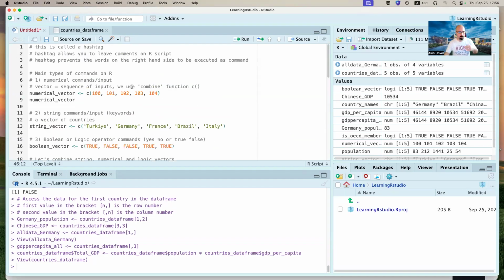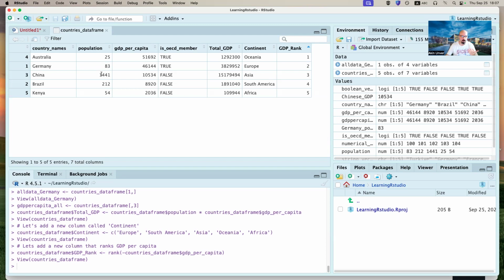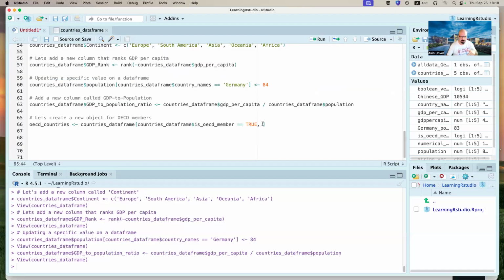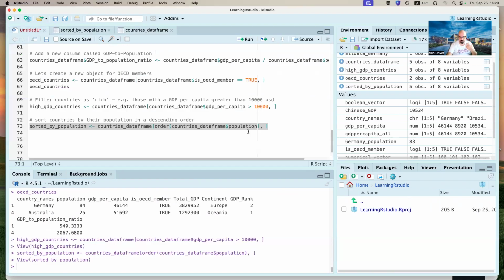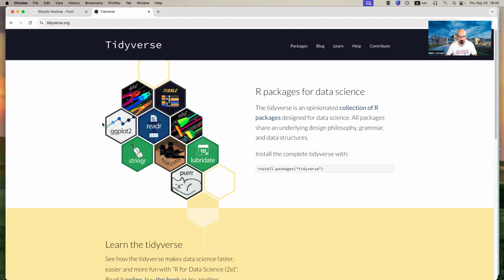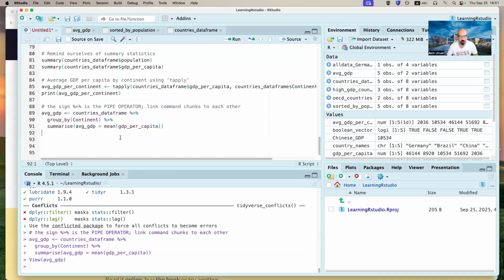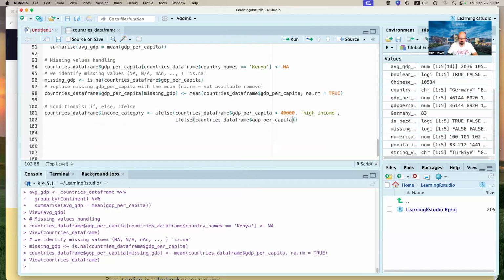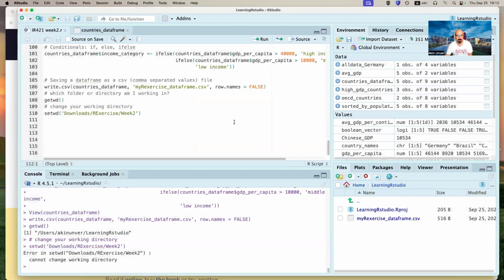SICSS Istanbul 2023 | Data Wrangling in R: Data Manipulation and Working with CSV Files (Akın Ünver)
Data analysis rarely begins with sophisticated statistical models. More often, researchers spend the majority of their time cleaning, organizing, filtering, and transforming messy datasets.

In this second lecture of the introductory R series, Prof. Akın Ünver (Özyeğin University) introduces the practical foundations of data wrangling—the set of techniques that allow researchers to manipulate and prepare data for computational social science research. Building on the concepts introduced in the first session, participants learn how to modify existing data frames, create new variables, subset observations, calculate summary statistics, and organize datasets for subsequent analysis.

The lecture begins with core data manipulation techniques in base R, demonstrating how to add and modify columns, update individual observations, create rankings, calculate derived variables, filter rows according to logical conditions, and generate new datasets from existing ones. Participants learn how to distinguish between row-based and column-based operations while becoming comfortable with R's indexing and logical operators.

The second half introduces the tidyverse, the most widely used collection of R packages for modern data science. Participants learn how to install and load packages, use the pipe operator (% %) to construct readable analytical workflows, group observations, calculate summary statistics across categories, and perform common data transformation tasks that form the backbone of computational social science research.

The lecture also addresses practical issues encountered in nearly every empirical project, including identifying and handling missing values, creating conditional variables with ifelse(), importing and exporting CSV files, managing working directories, and organizing reproducible research projects. Throughout the session, emphasis is placed on developing transferable computational skills rather than memorizing individual commands, helping participants understand the logic behind data manipulation workflows that extend across R, Python, and other analytical environments.

Topics covered
Computational social science
Data wrangling
Data manipulation in R
Data frames
Creating and modifying variables
Adding and renaming columns
Ranking observations
Derived variables
Logical operators
Row and column indexing
Filtering observations
Conditional selection
Summary statistics
Grouped summaries
Missing data
Handling NA values
Data imputation
ifelse() statements
Installing R packages
CRAN
tidyverse
dplyr
Pipe operator (% %)
group_by()
summarise()
Working with CSV files
Importing and exporting data
Working directories
Reproducible research workflows
Data preparation for statistical analysis

Using a progressively expanding cross-national dataset, participants learn the practical skills needed to transform raw data into clean, structured datasets ready for visualization, statistical modeling, machine learning, and computational social science research.

This lecture was delivered during the Summer Institute in Computational Social Science (SICSS Istanbul 2023) for graduate students and researchers seeking a practical introduction to data wrangling, the tidyverse ecosystem, reproducible research workflows, and modern data preparation techniques in R.